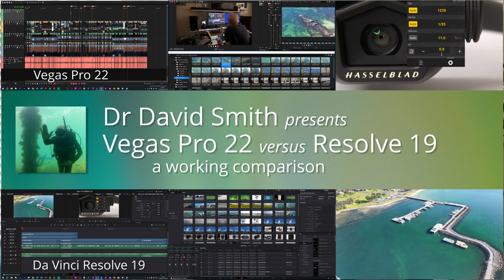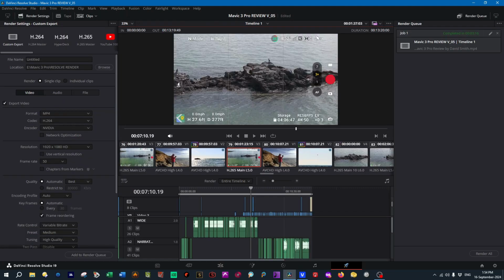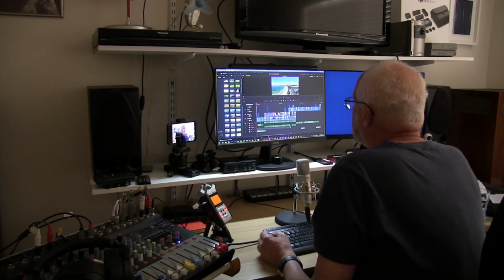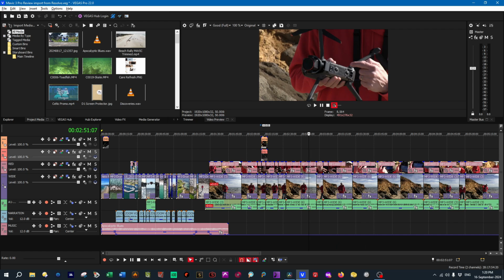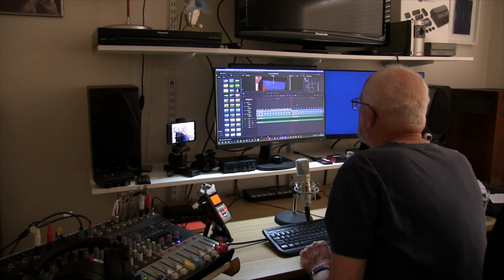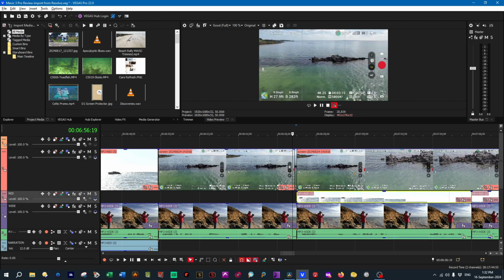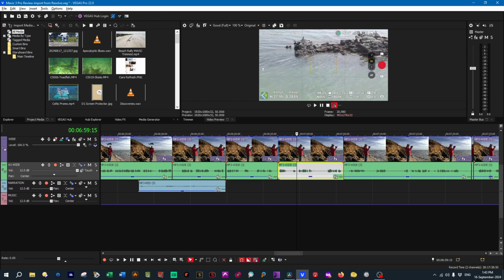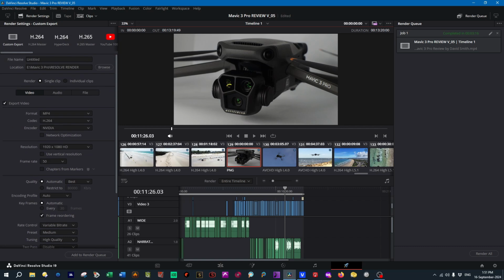Vegas Pro 22 versus Da Vinci Resolve 19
I've been using and promoting Vegas pro for more than 25 years. I had the chance to try out Da Vinci Resolve and took it a little further, comparing how each platform handled common editing tasks. They are both extremely powerful NLEs and obviously I'm a Resolve newbie but I still managed to use it edit a video review of the Mavic 3 Pro drone which you can see at
Vegas Pro 22 sells for just AUD$319 or the full suite for AUD$399. Da Vinci Resolve 19 is absolutely FREE. Resolve Studio, which handles files at greater than 4K resolution and controls all of the superb Blackmagic Design hardware, sells for AUD$495. Either way we are truly spoilt for choice!